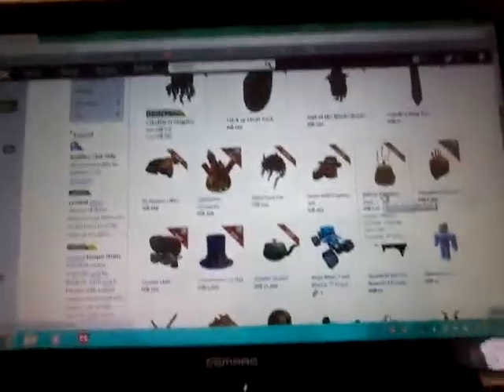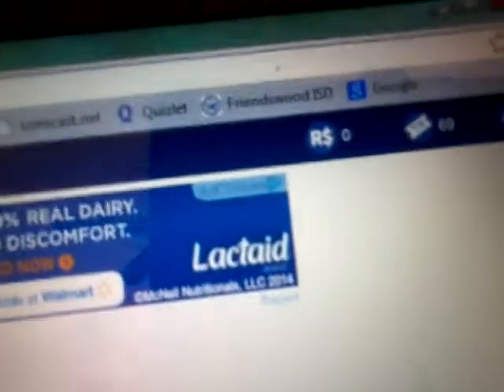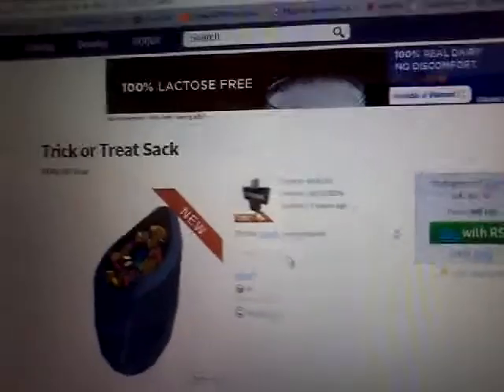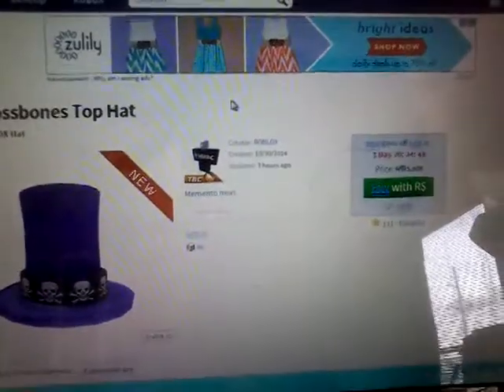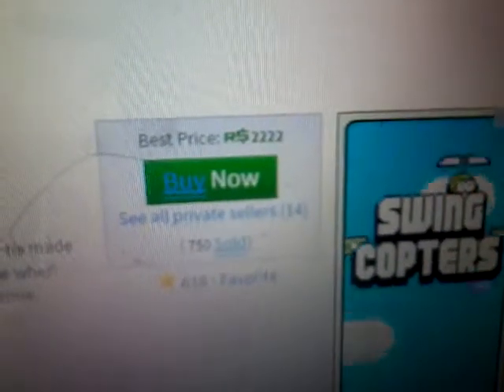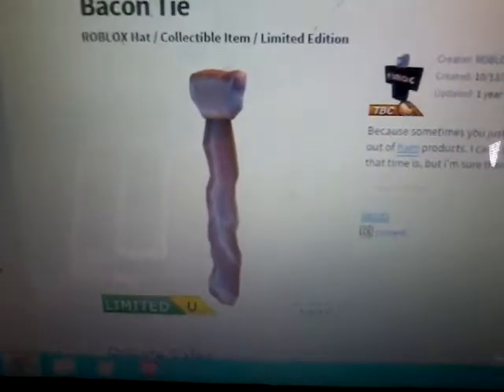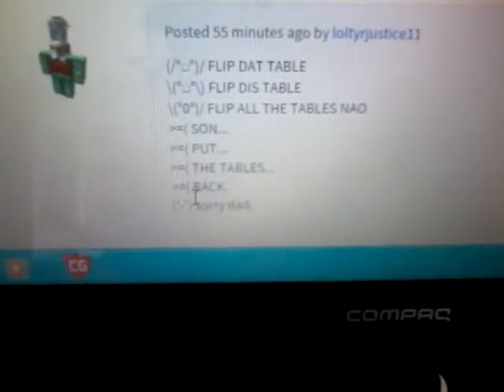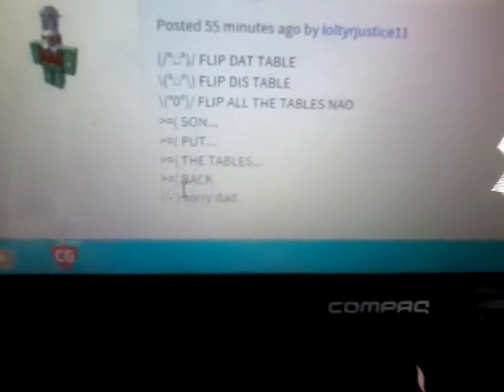Why are stuff in the catalog expensive